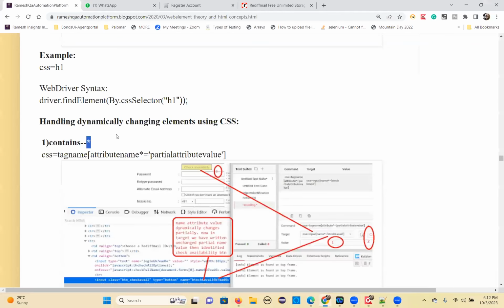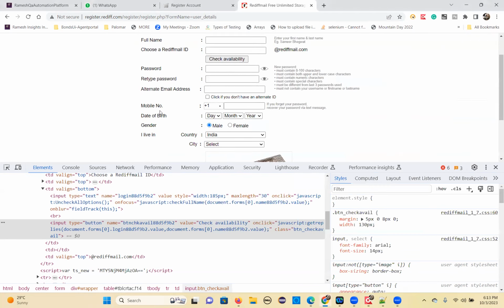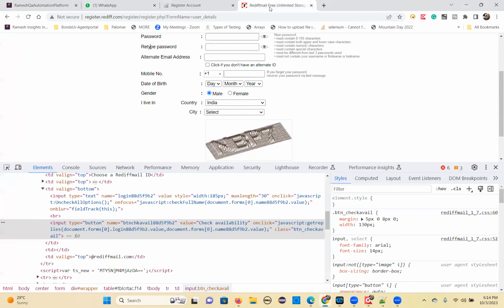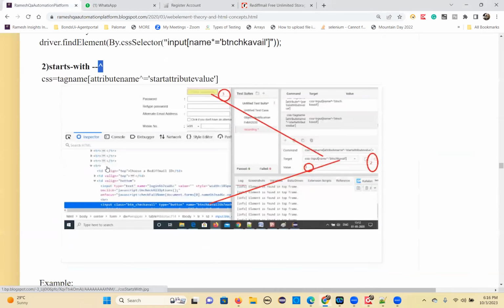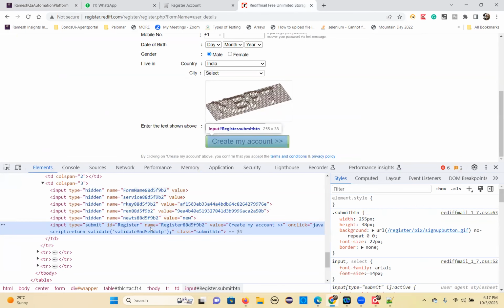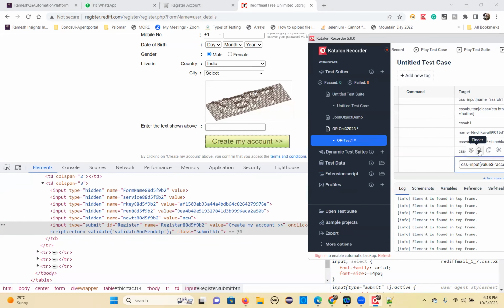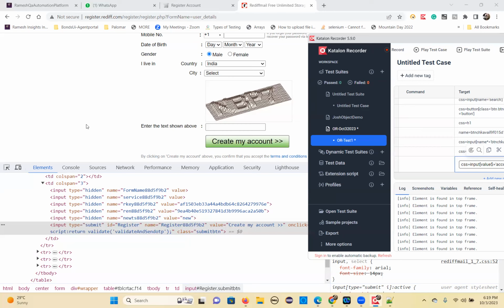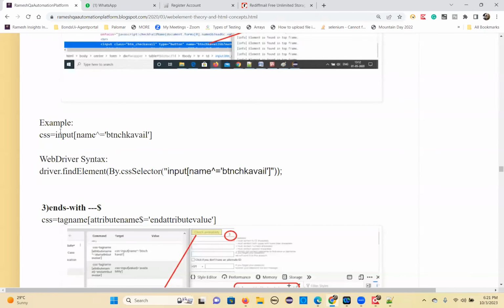Selenium ObjectIdentification CSS Locators Part2 Oct 03 2023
Selenium ObjectIdentification CSS Locators Part2